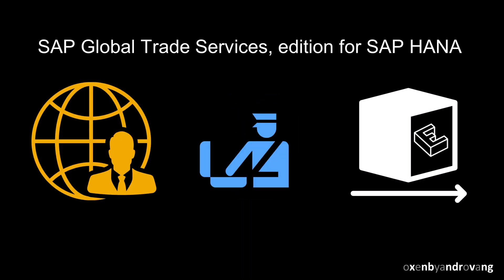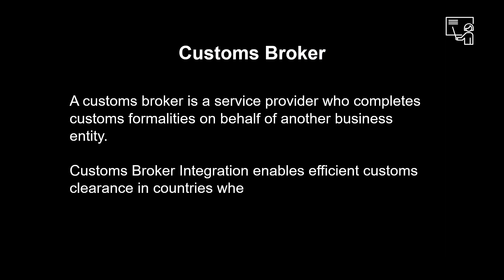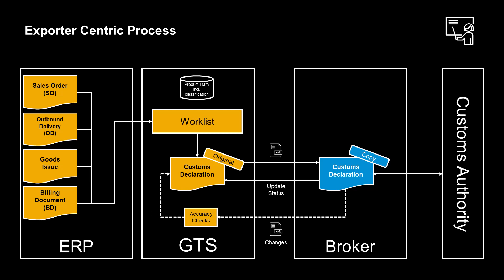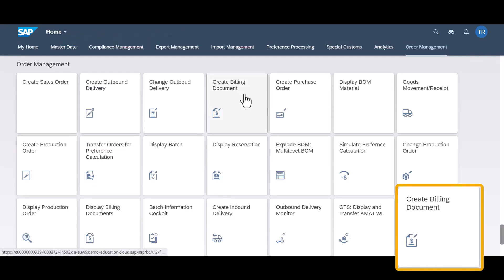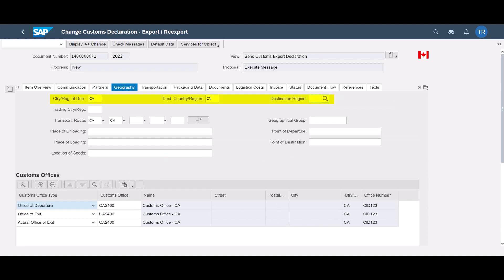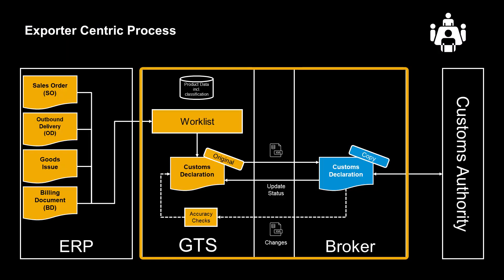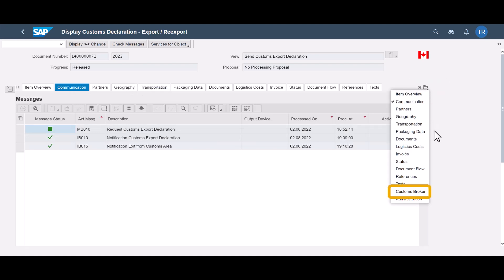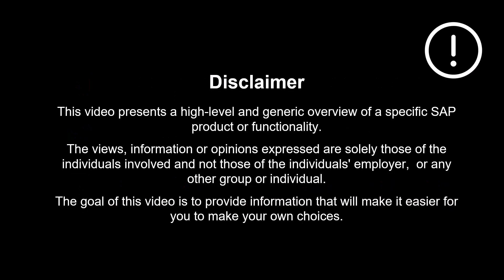SAP Global Trade Services, edition for SAP HANA - Customs Broker Integration - Export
In this video, we will look at how you can integrate SAP GTS with your customs broker through an example of an export declaration.

With the broker interface:

You can efficiently communicate with your customs broker of choice.
In addition, it will improve auditability and visibility of customs broker performance.
And finally, it allows you to manage both broker integration and direct e-filing with customs authorities on one single platform.

0:00 Introduction
0:12 Benefits
0:30 Concept
1:21 Scenario/Demo
4:01 Recap Benefits